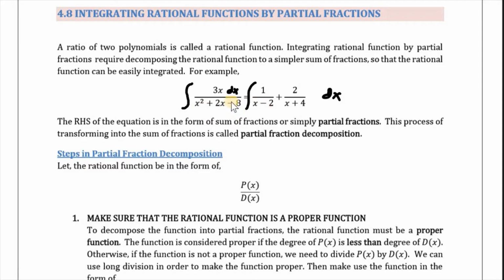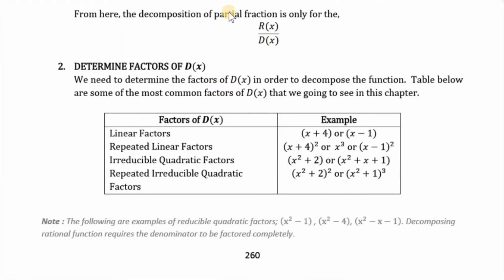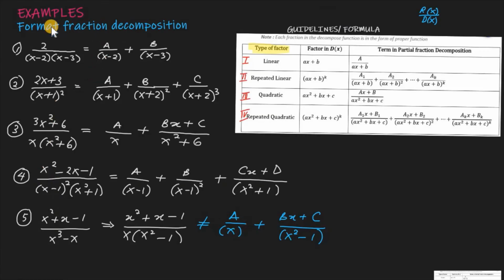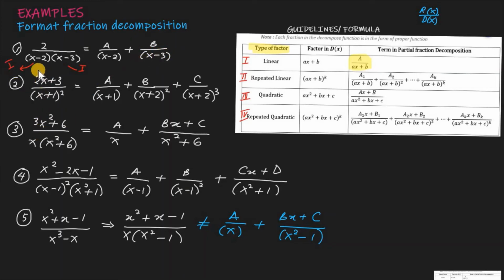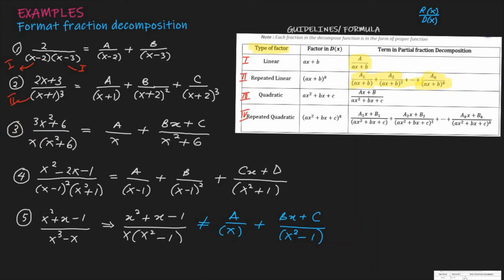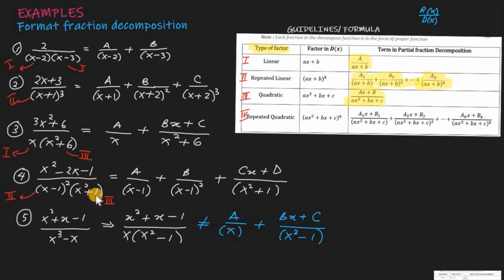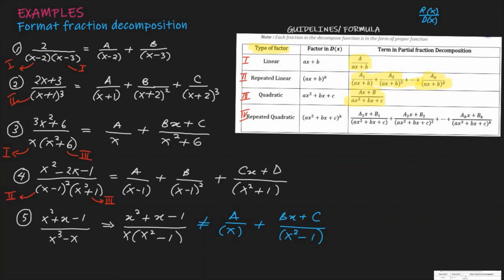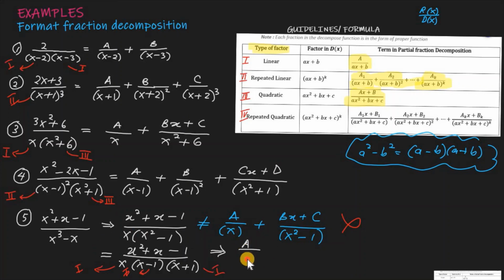CHAPTER 4.8 Integration by Partial Fractions - the formula.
WORKBOOK page 260 & 261